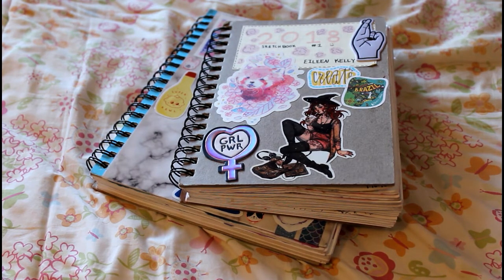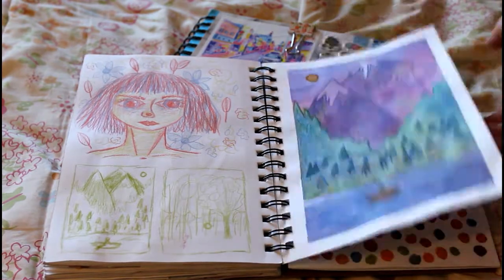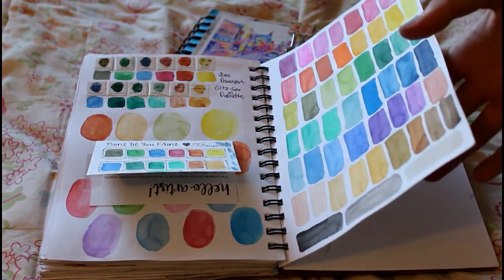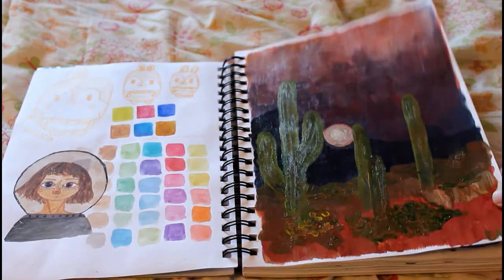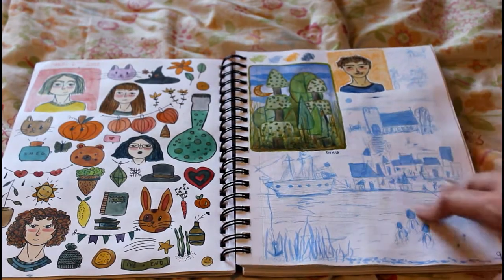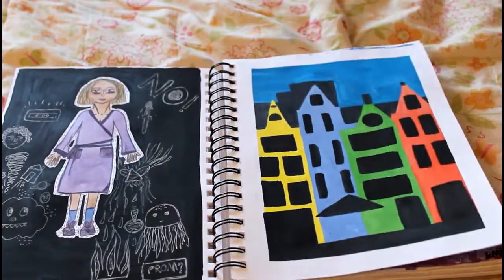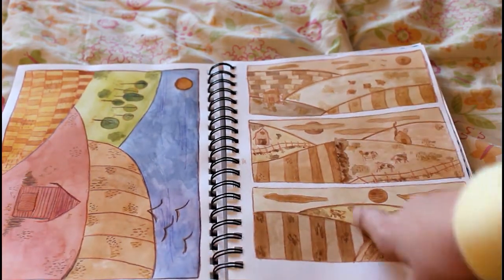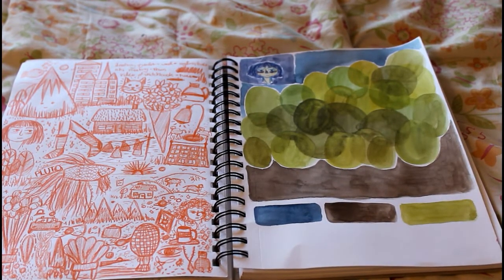sketchbook flip through | april 2018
the other sticker on the cover is from jacqueline deleon!

(send me pictures of ur dog or tell me about ur crush)

Art Instagram: @enchantedquill
Twitter (i'm on here all. the. time.): @eileenkellyyy
Snapchat (i vlog here when i'm travelling!): eileenkellyyy

✨ FAQ !! ✨
What did you say your name was? Eileen! It's pronounced like "eye-lean" and it's Irish  ;)
Editing Program?: Wondershare Filmora and Windows MovieMaker
Camera?: Canon Rebel t3i, 18-55mm and 50mm lenses, for vlogging I sometimes also use my phone (iphone 6)
Age?: 16 :)
Where are you from?: USA